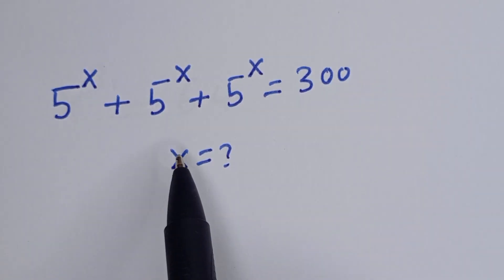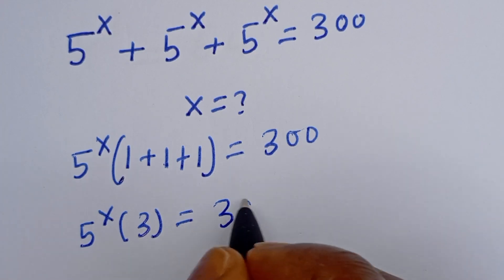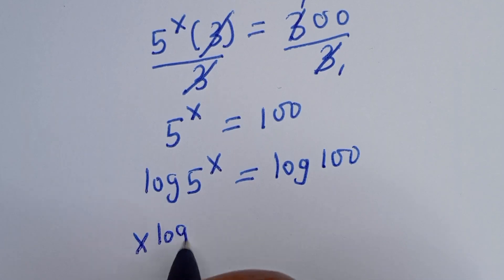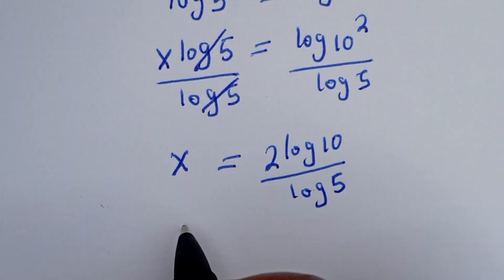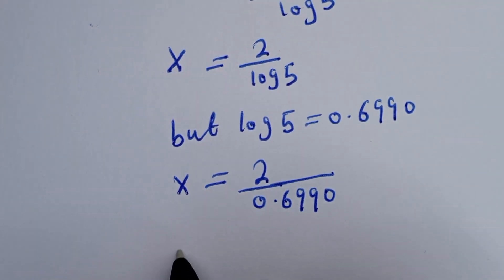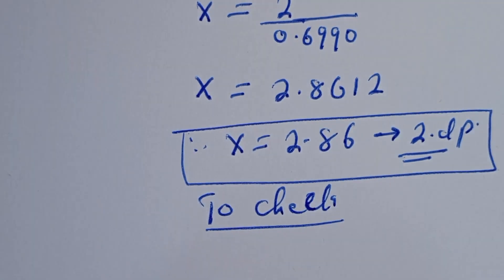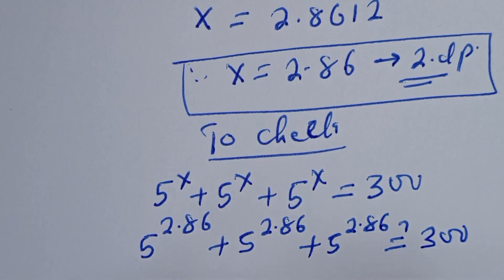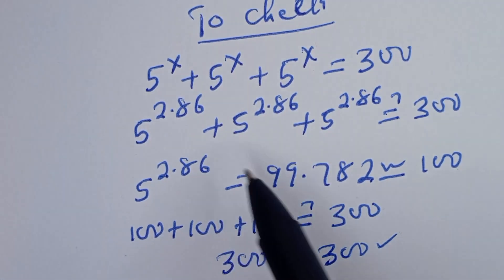Math Olympiad | How To Solve For "X" In This Problem ?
If you like this video about how to solve this Math Olympiad Problem